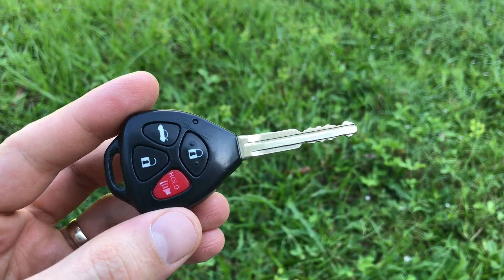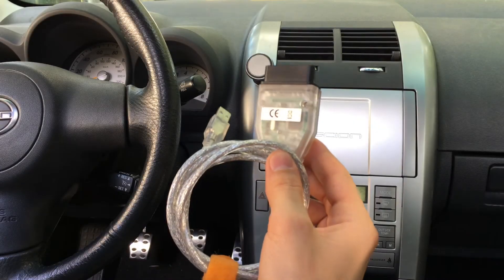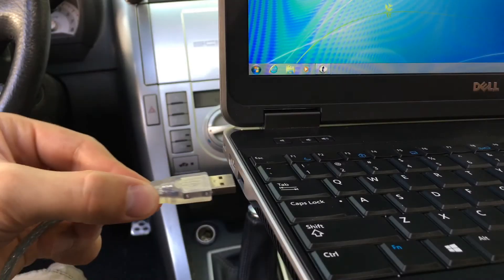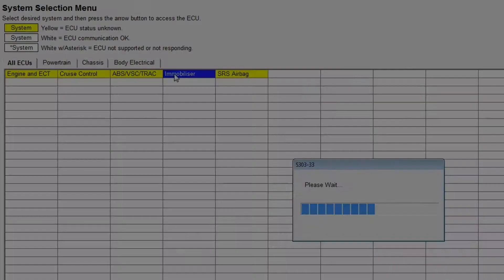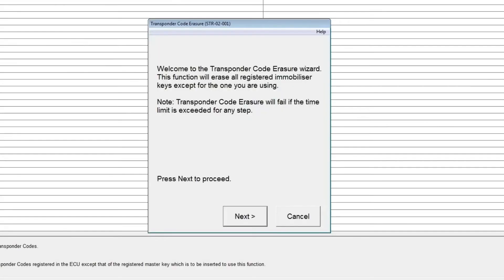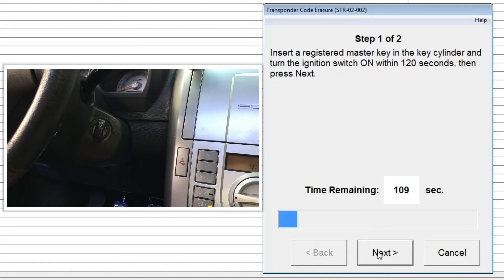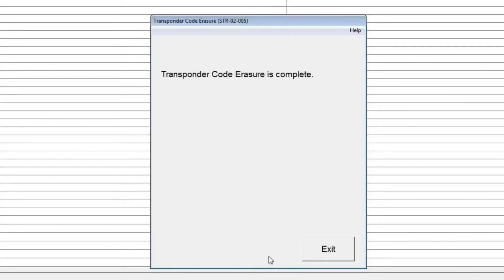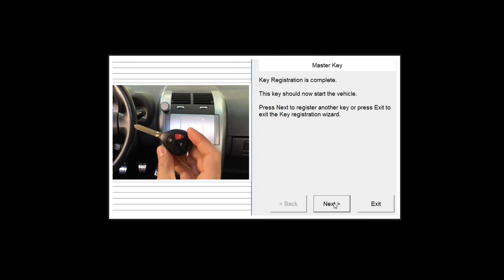How to erase lost or stolen transponder chip keys from Toyota, Lexus or Scion ECU computer.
You can find cable and software used in this video

How to erase lost or stolen transponder chip key from Toyota, Lexus or Scion ECU computer.